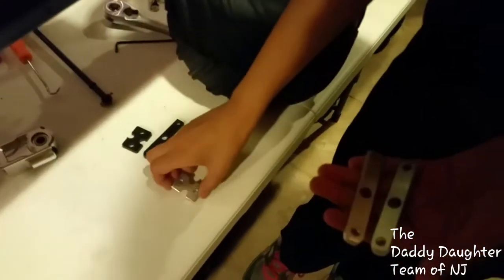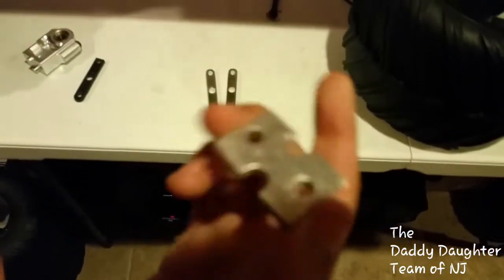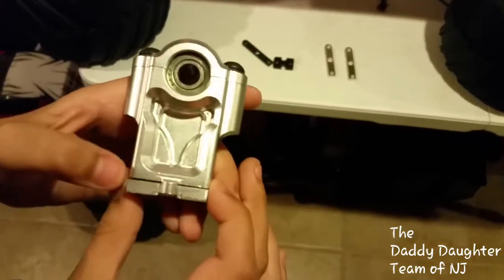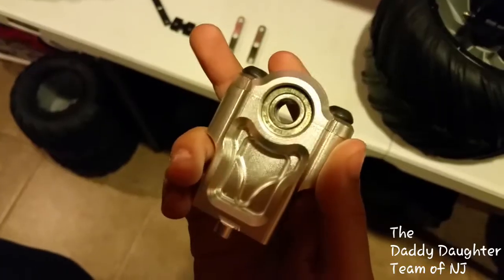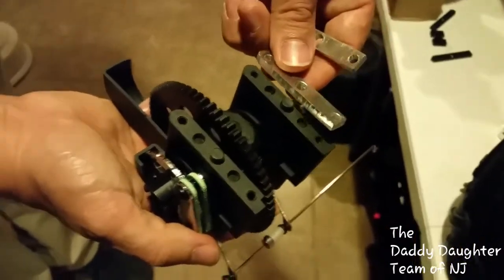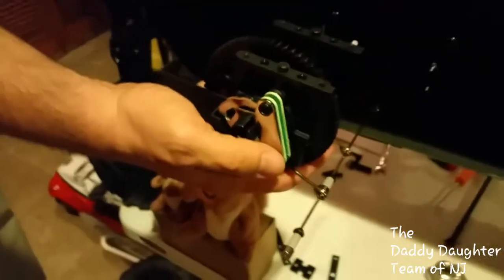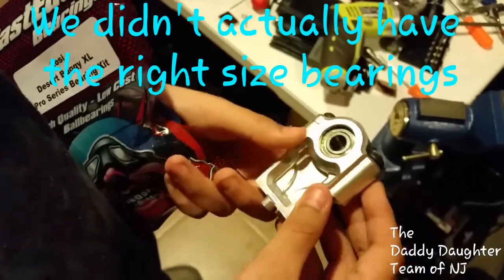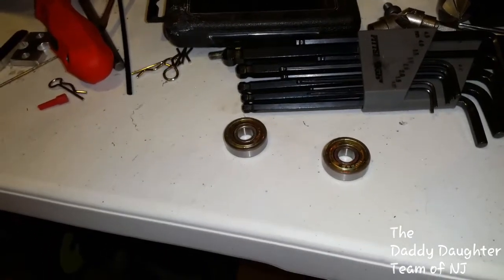Custom Made"Billet Aluminum"Spacers, AREA LAY SHAFT BEARING AR-DBXL011 Support Upgrade!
Custom made billet aluminum center differential housing Area lay shaft bearing holder rc 1/5 scale